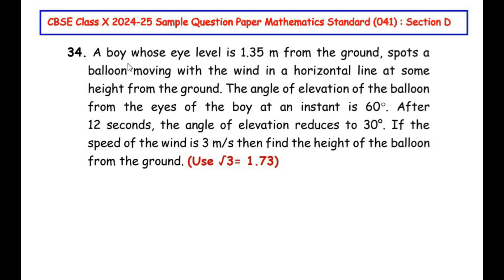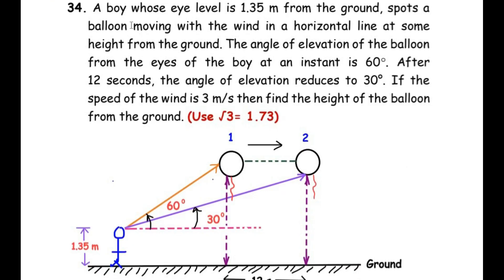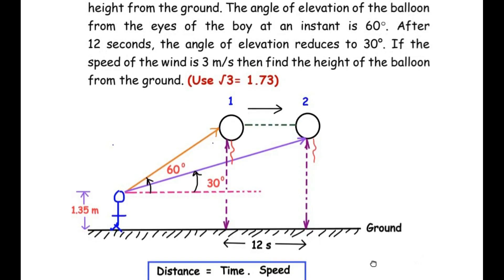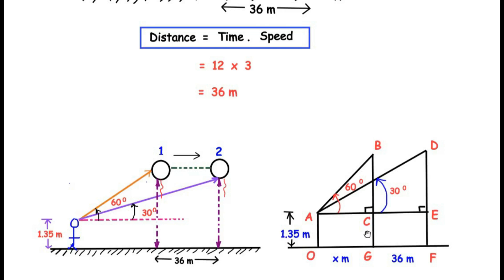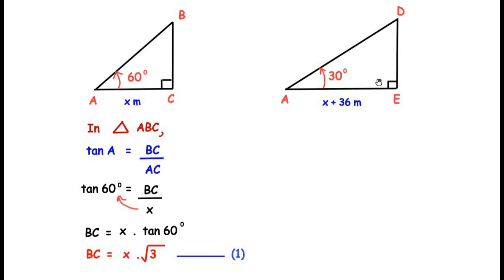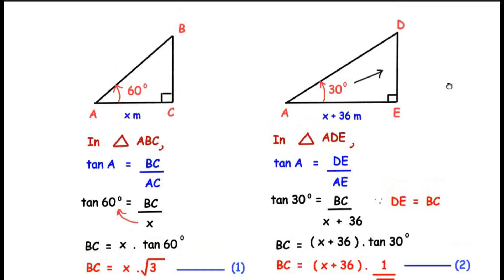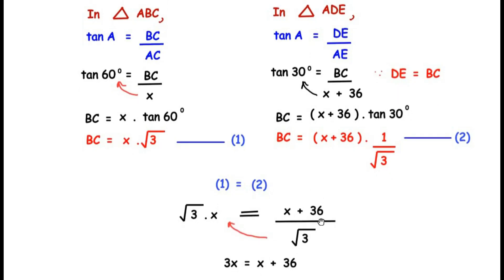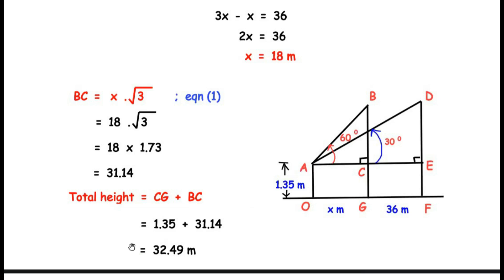A boy whose eye level is 1.35 m from the ground, spots a balloon moving with the wind in a....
This video explains a Section D Question from "Some applications of Trigonometry" Chapter from CBSE Class 10.

A boy whose eye level is 1.35 m from the ground, spots a balloon moving with the wind in a horizontal line at some height from the ground. The angle of elevation of the balloon from the eyes of the boy at an instant is 60°. After 12 seconds, the angle of elevation reduces to 30°. If the speed of the wind is 3 m/s then find the height of the balloon from the ground. (Use √3= 1.73)